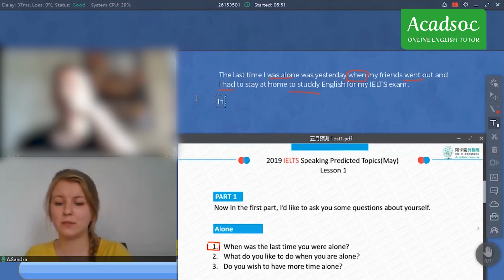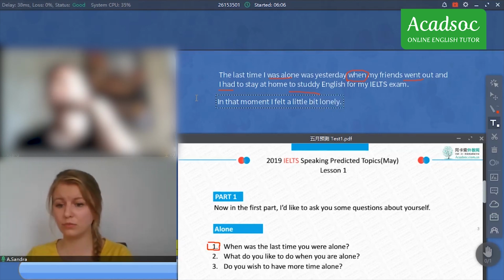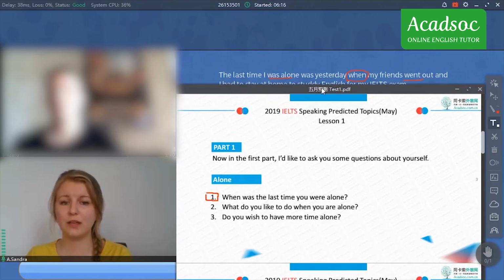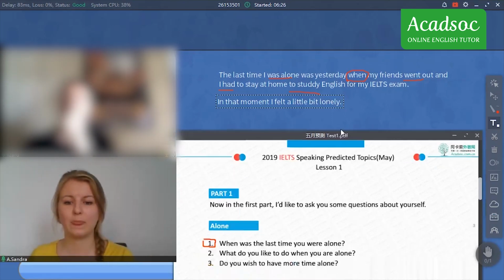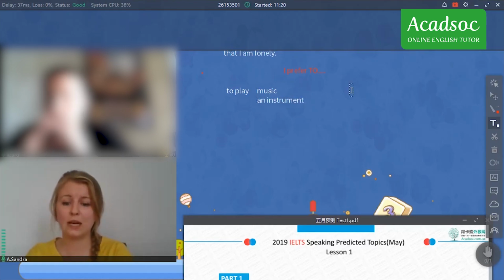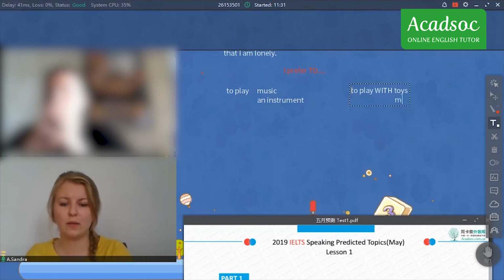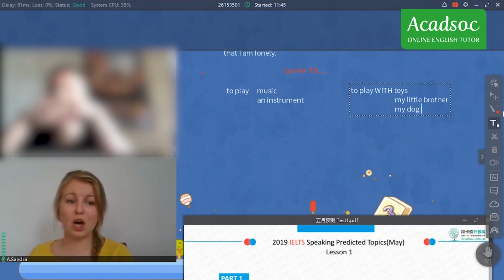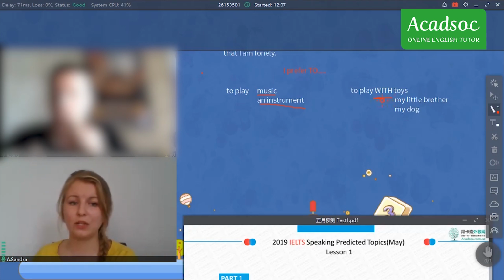Acadsoc Demo Class: IELTS (Adults)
Join us now and be one of Acadsoc's happiest teachers in the world.

Are you teaching IELTS for the first time and wondering where to begin?
Let's take a look at Teacher Sandra's experience in helping out the learner gain an understanding of the IELTS and approach it with confidence.

✅ Be the top tutor and earn 30,000—60,000 Php/month
✅ Big Bonus awaits
✅ Flexible working hours
✅ Work-Life Balance
✅ No more traffic jams